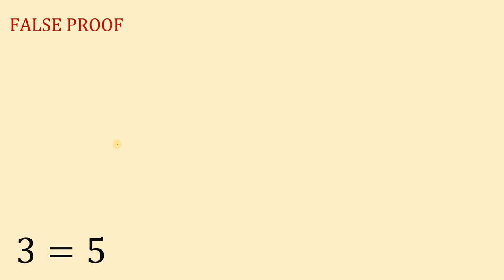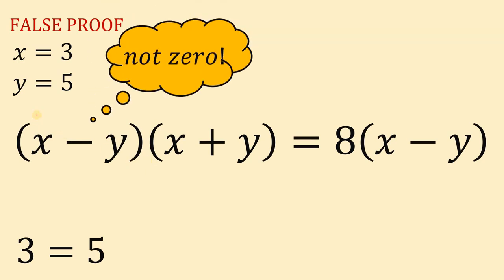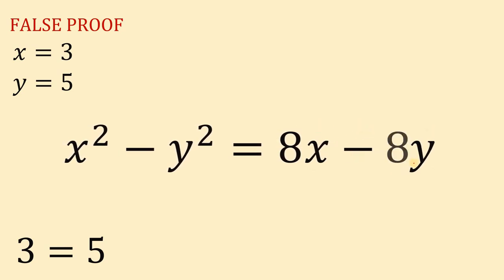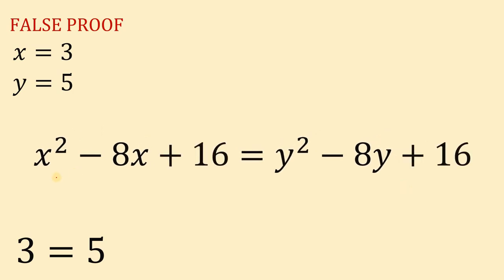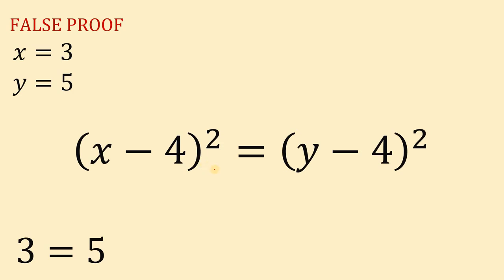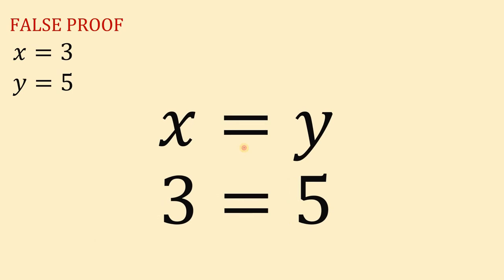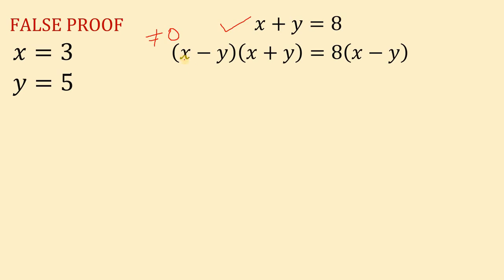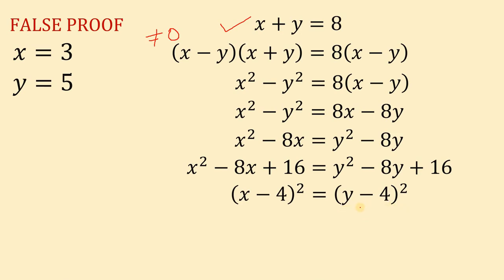A FALSE PROOF that shows 3 = 5 | Can you spot the mistake?